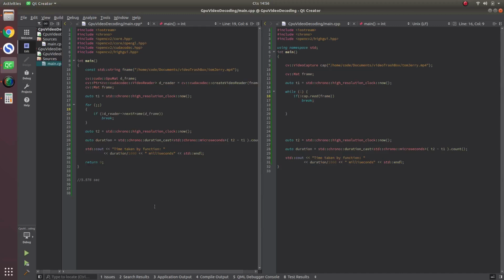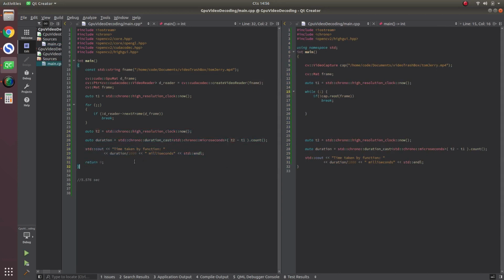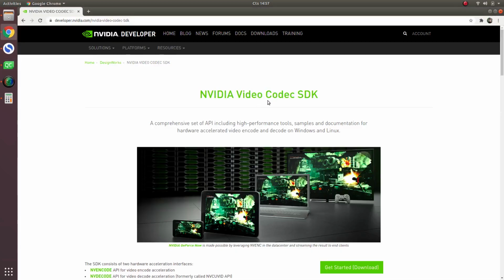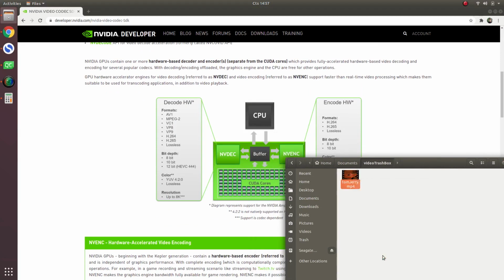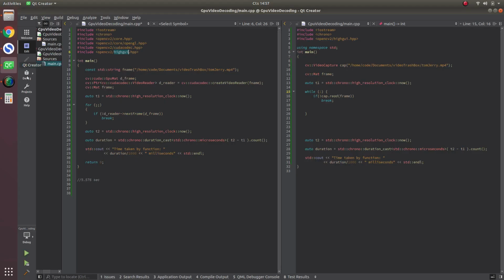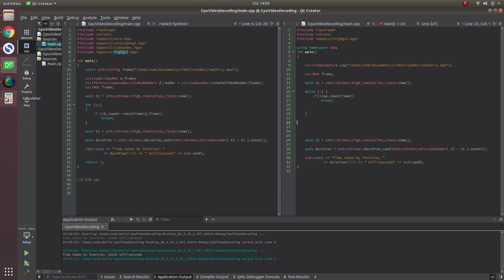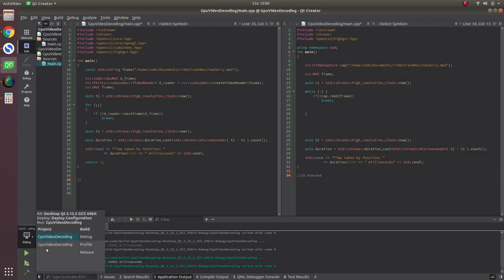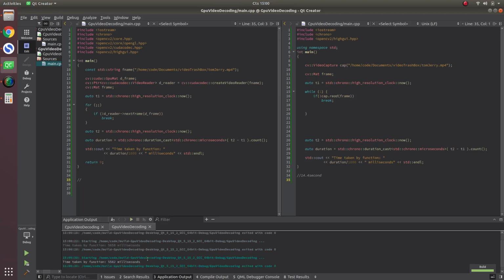GPU VS CPU | TASK: VIDEO DECODING | VIDEO DECODING BY USING OPENCV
Video decoding is a process take time, not only video decoding also camera streaming. For example, security cameras are generally encoded H.264 codec which takes time tp decode. By using your gpu, you can decrease and close to real time processing.

In this video, I simply showed how to decode video(camera) via on gpu and cpu by using opencv libraries, cudacodec(nvidian video codec sdk).